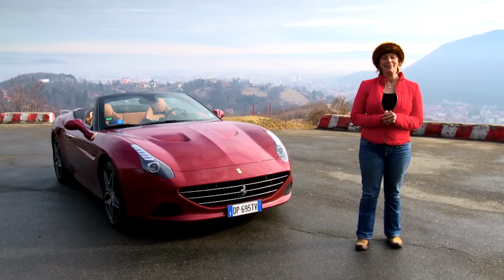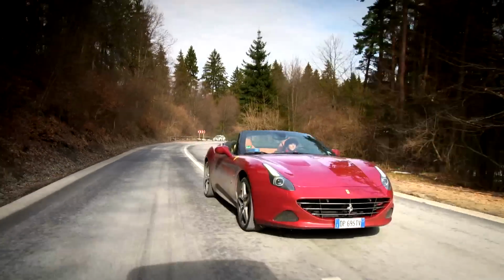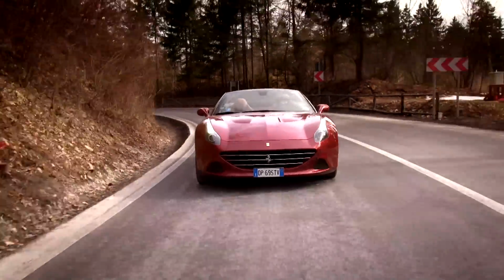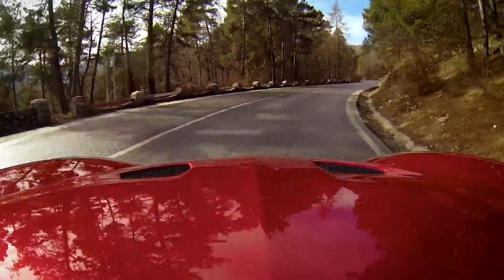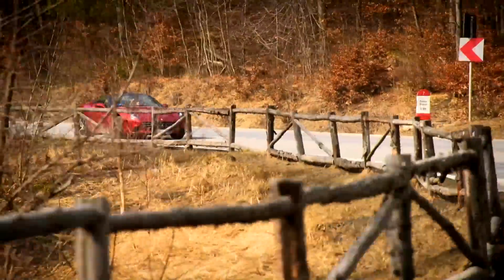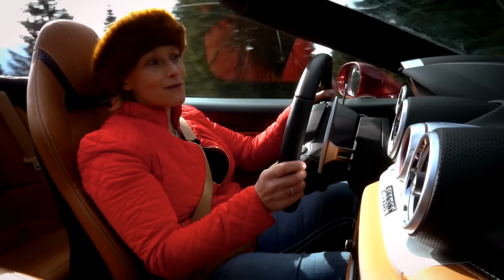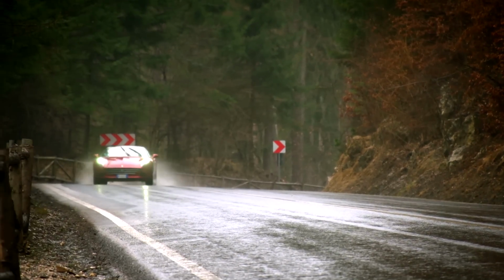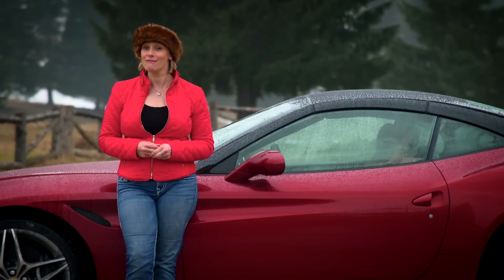The Ferrari California T - Fifth Gear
Vicki is behind the wheel of the Ferrari California T, and finds out how powerful the T really is!